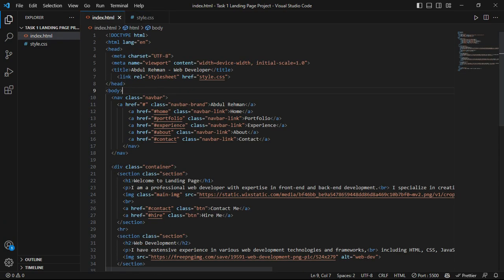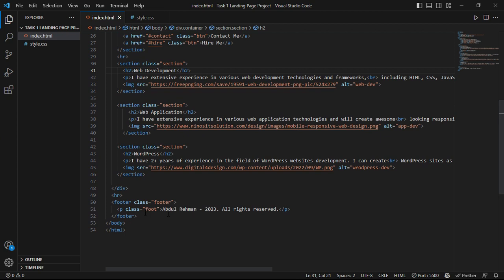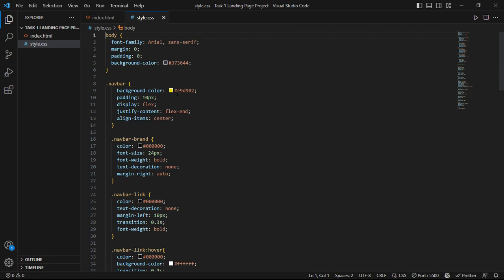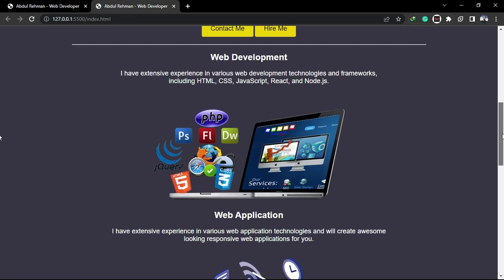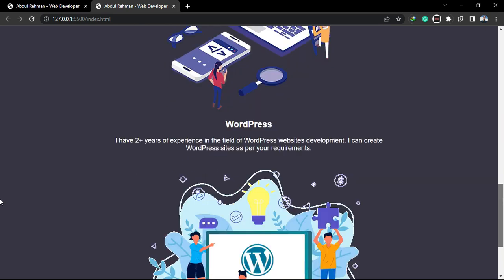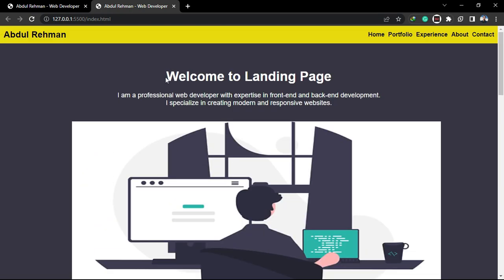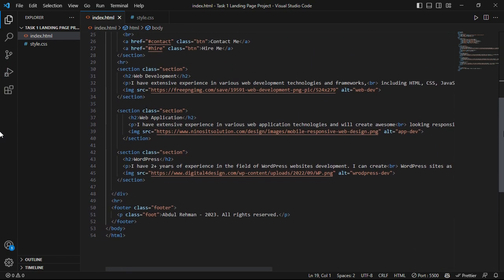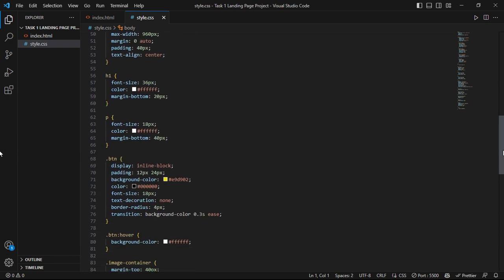Oasis Web Development and Designing | Level 1 Task 1 - Landing Page | Abdul Rehman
Oasis Web Development and Designing | Level 1 Task 1 - Landing Page Project | Abdul Rehman

OASIS INFOBYTE Internship Program:
- The Landing Page:
"A landing page is one of the best web development projects for beginners. This project demands a foundational understanding of HTML and CSS. You will learn how to add columns, divide sections, arrange items, and add headers, and footers. Most importantly, you will use your creativity to make the page look impressive. The alignments, the padding, the color palette, the boxes, and all the other elements on the page require attention. Use CSS carefully to make sure the elements on the page do not overlap."